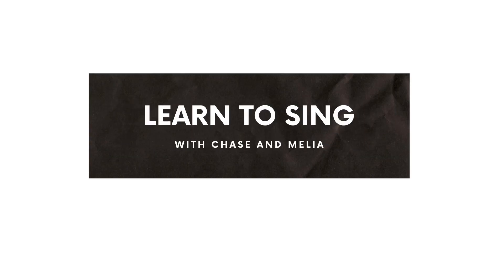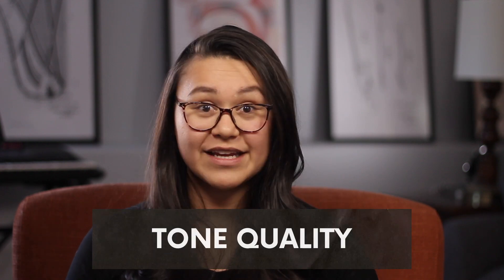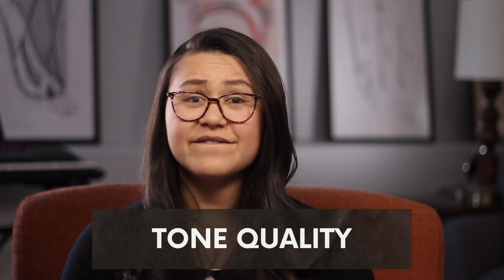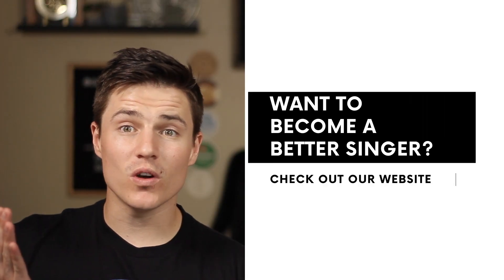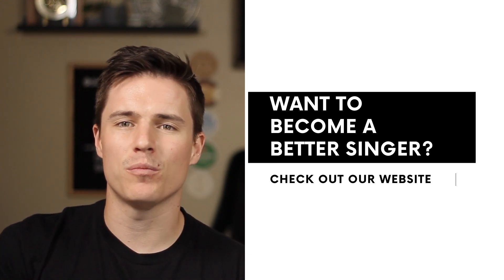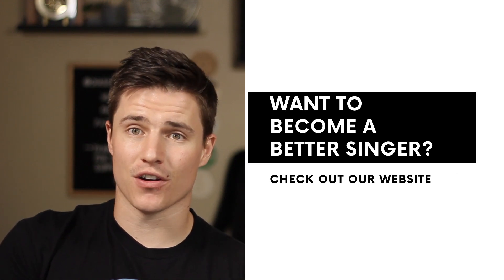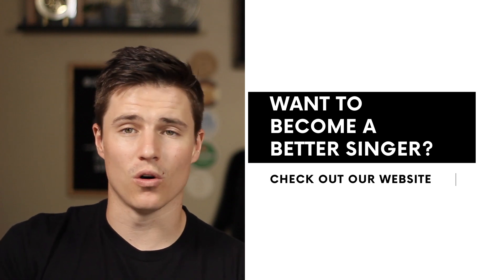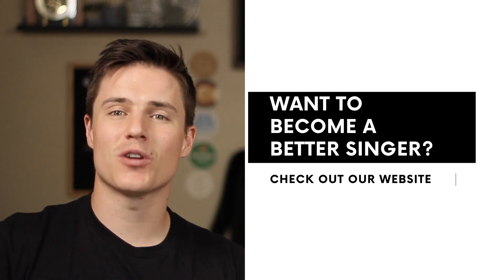How to Nail Your All State Choir Audition | The Solo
Are you getting ready to audition for All State Choir? In this video, we explain how you can prepare to nail your audition, specifically for your prepared solo.  These details are for the Colorado All State Choir 2020 auditions, but all of these tips would be helpful to you no matter what you're auditioning for!

Combined, we have over thirty years of vocal music experience that we would like to share with you!

We teach music lessons!

FACEBOOK: Chase and Melia